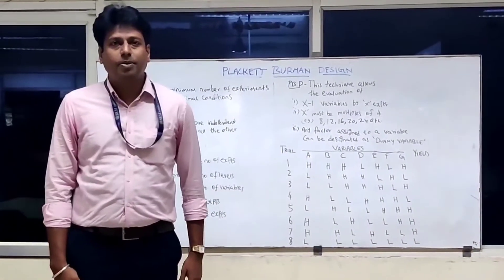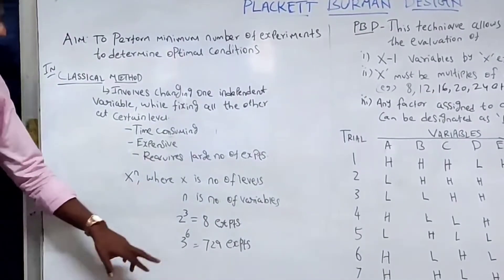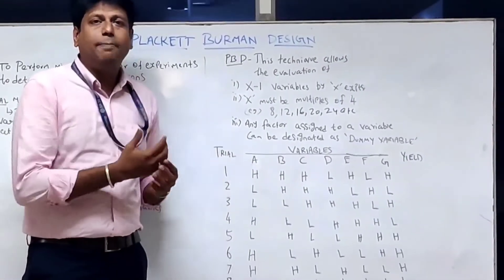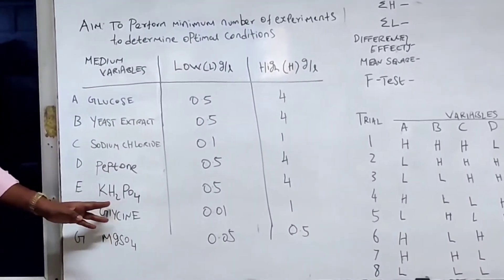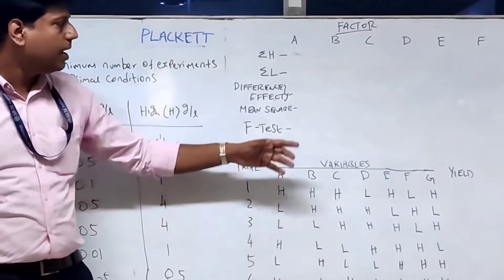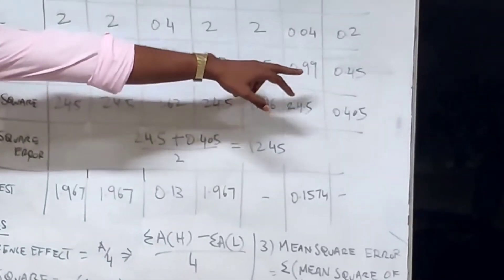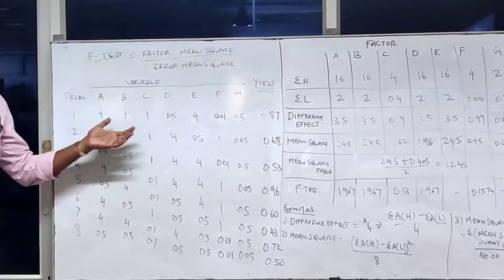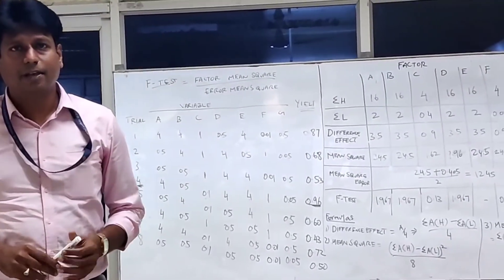Plackett-Burman design Principle | Bioprocess Lab | Genetic Engineering | Bio-Engineering | SRM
Plackett-Burman design Principle | Bioprocess  |  Genetic Engineering | Bio-Engineering | SRM

A Plackett-Burman design (a type of screening design) helps you to find out which factors in an experiment are important. This design screens out unimportant factors (noise), which means that you avoid collecting large amounts of data on relatively unimportant factors